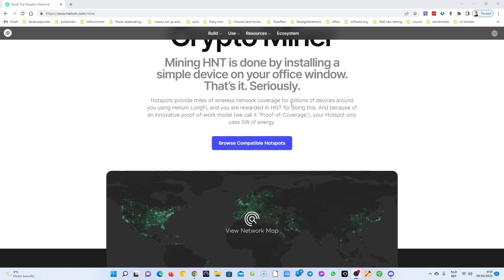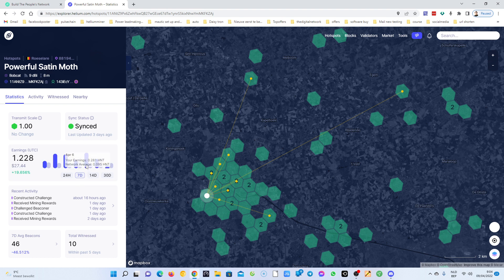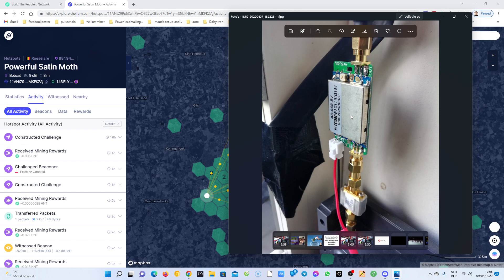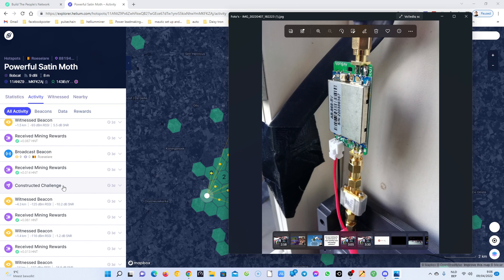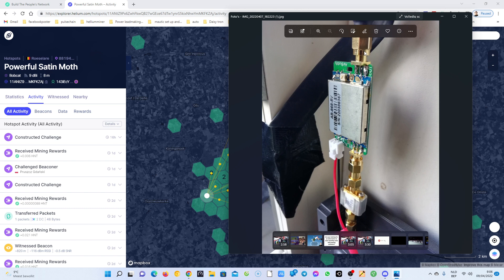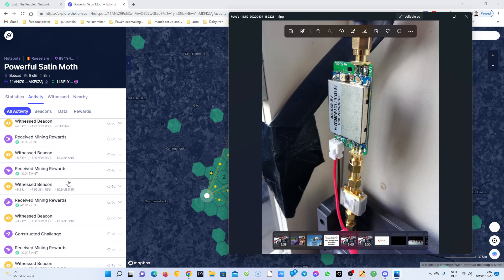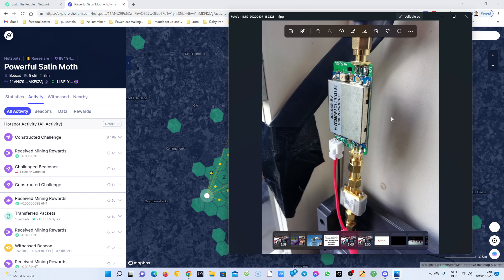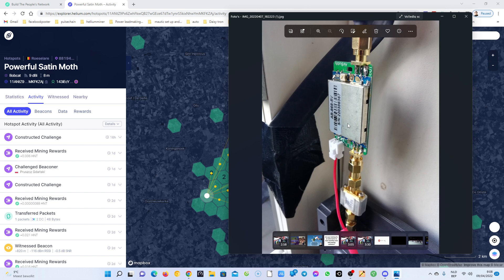Helium Update Amplifier AB + sawfilter +9dbi omnidirectionel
Mcgillmicrowave: Helium Products:Ethernet Cables,Antenna Mounts,Window Pass Through Cables,Earth Cable,Hardware and Tools,Adaptors Linxdot Devices & Installation Kits
Linxdot Helium Miners,RF Filters,Helium Miner Connector Repair,Installation Kits,LMR Cable Assemblies,Helium Antennas,Lightning Protection,Grounding Protection Helium Update Amplifier AB + sawfilter + yagi 23dbi directionel antenne